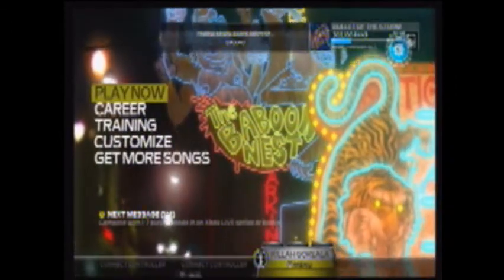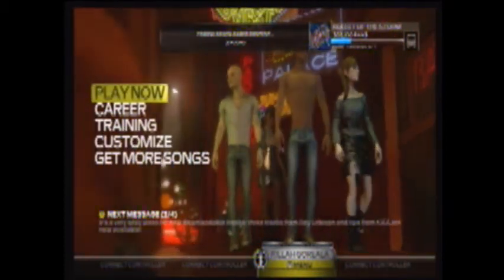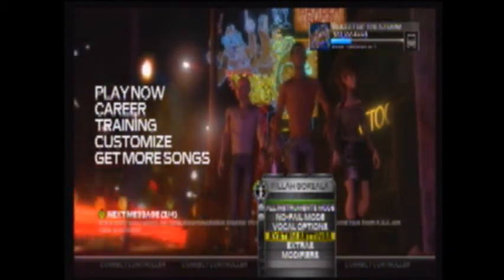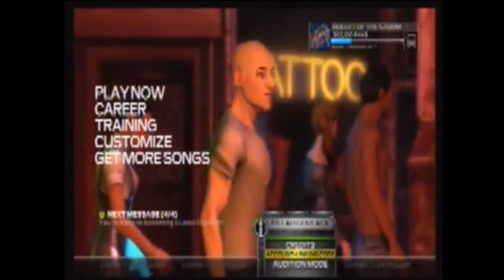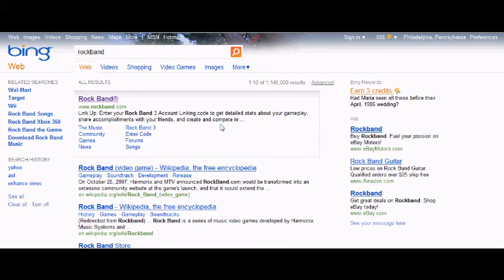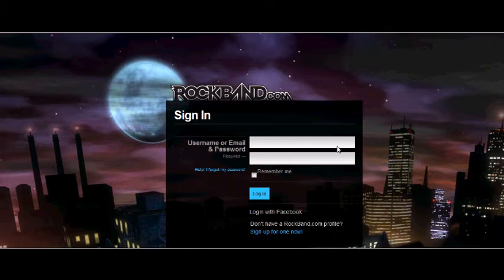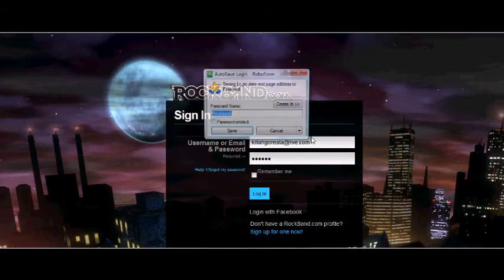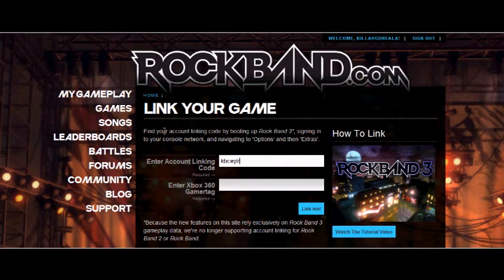Rock Band 3 Well Connected Achievement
Sorry for the voice quality